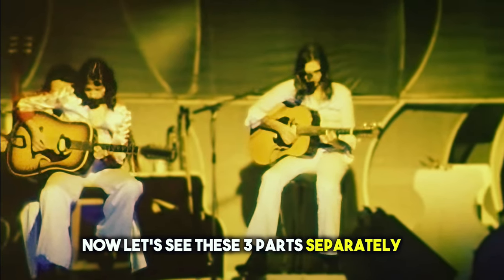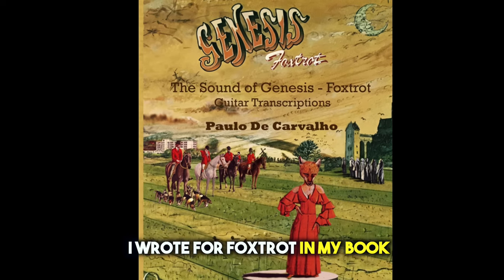Genesis's “Supper’s Ready” Lover's Leap' - Guitar Tab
This in-depth guitar lesson delves into the intricacies of mastering "Lover's Leap" from Supper's Ready. If you're a progressive rock fan and want to learn how to play this iconic song, you've come to the right place!